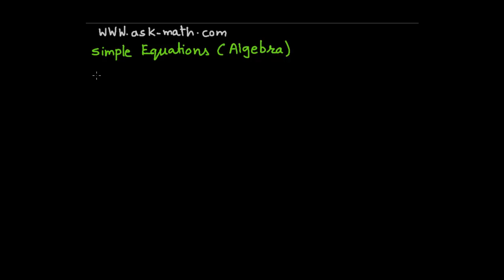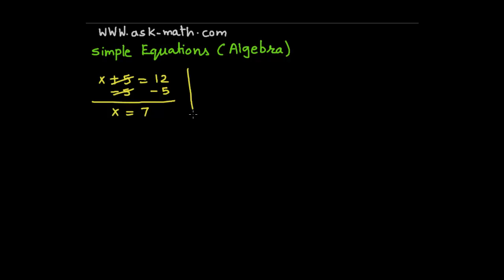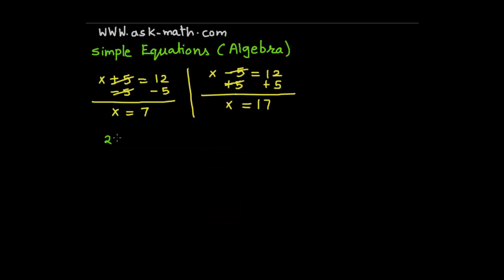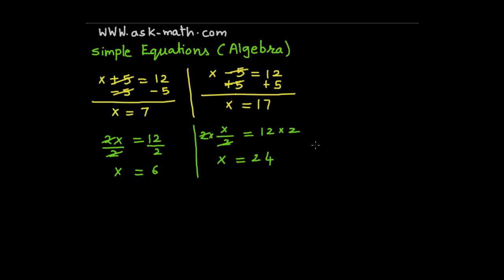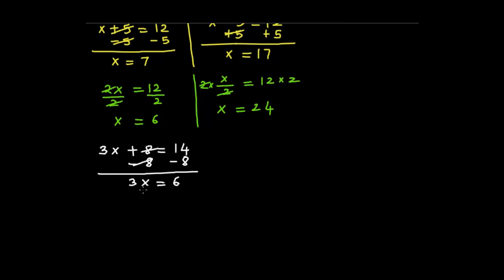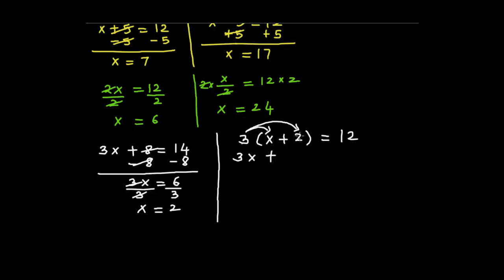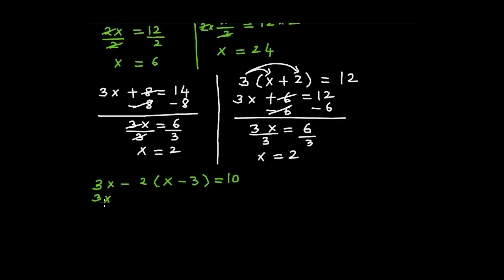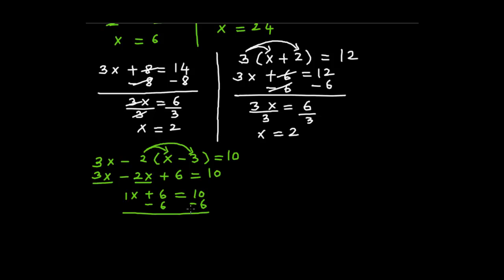Simple Equations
Simple Equations or Linear equation on one variable